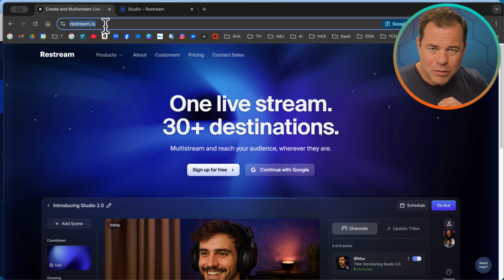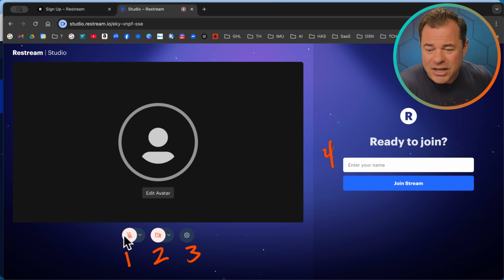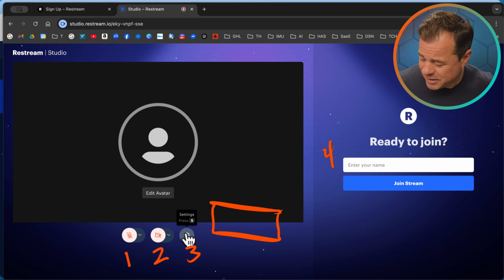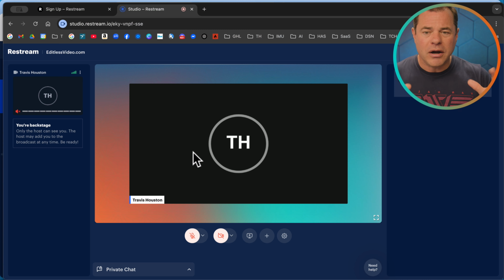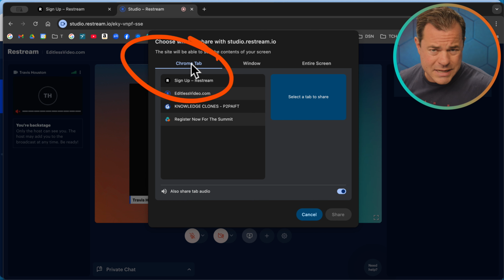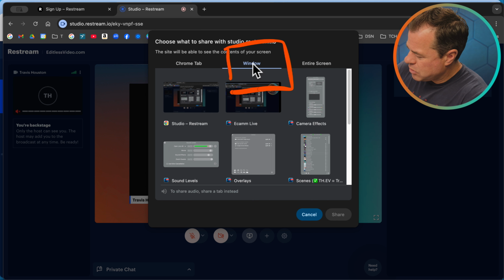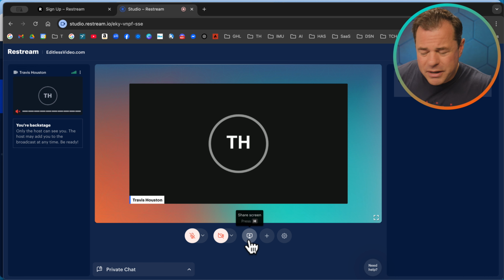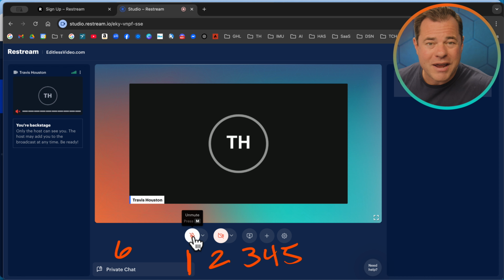Master Restream in 10 Minutes: For Guest Speakers, Summits & Podcasters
Get ready to confidently join any livestream, summit, or recording session as a guest using Restream.io. In this video, Travis Houston walks you through the essentials to make sure you're fully prepared, from signing up to sharing your slides like a pro.

How to quickly create your free Restream guest account
Setting up your audio, video, and name for the live session
Navigating the "green room" and using private chat with the host
Sharing your screen, slides, or applications (Chrome, PowerPoint, Keynote, etc.)
Tips for a smooth tech experience, including tab management and advanced features

00:00 Preparing for Restream Guest Appearance
04:06 Mirror Camera Guide
08:42 "Restart for Faster Streaming"
09:26 "Sharing AI Knowledge Clones Slides"
13:48 "Using Restream: Key Features Overview"